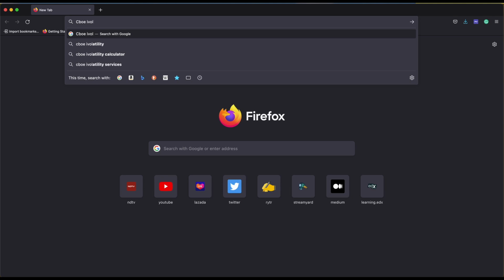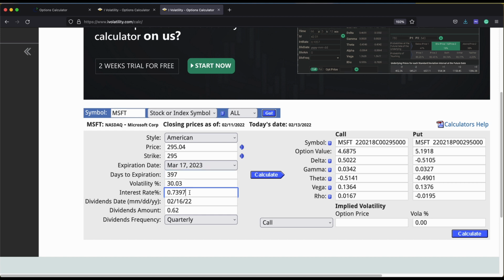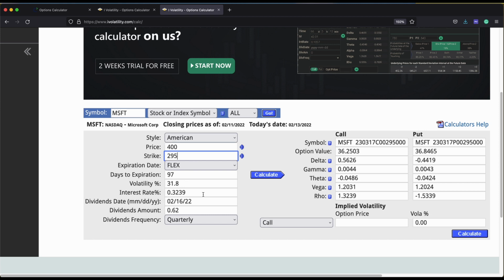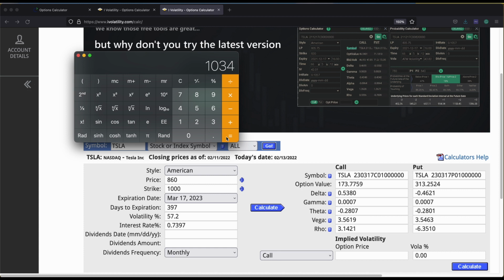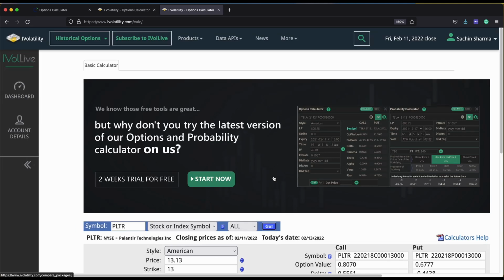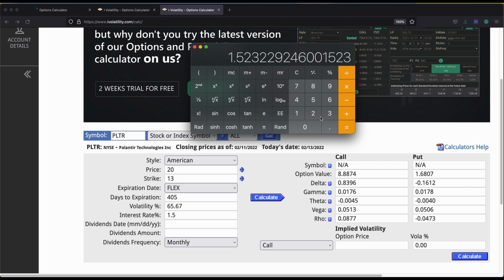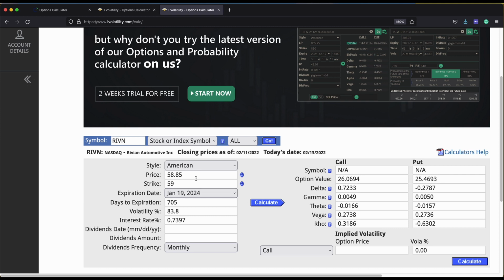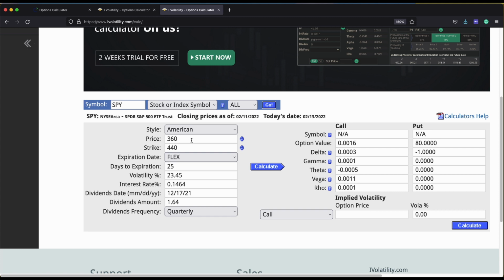A Simple Options Assessment Tool | Options for N00Bs - Episode 1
This discussion coves an intro to one of my favourite options assessment tool.